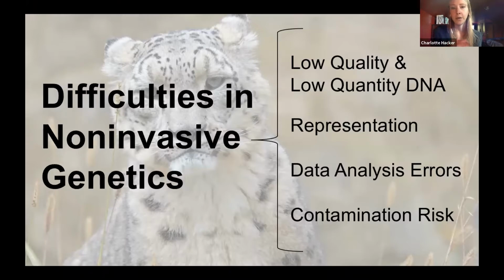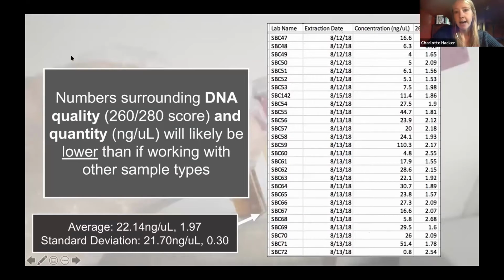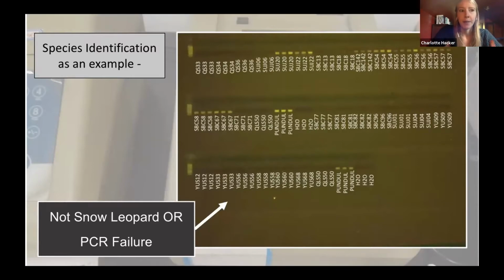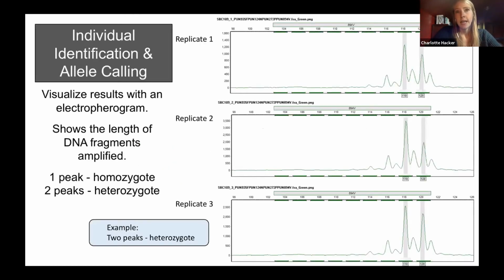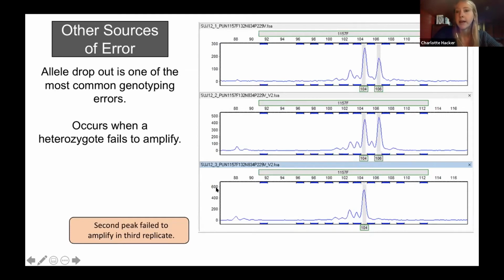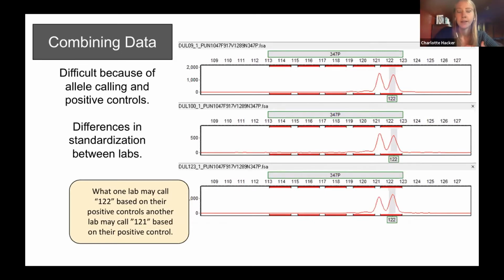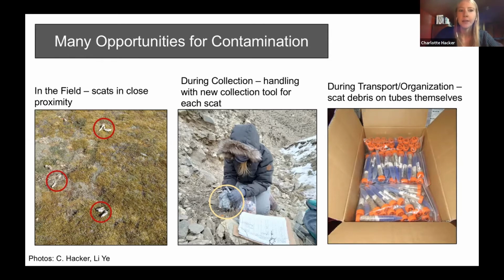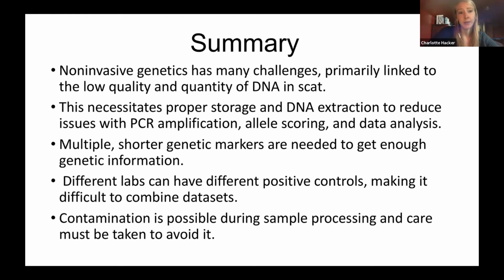Module 5 - Session 1.3 Difficulties in non-invasive genetics